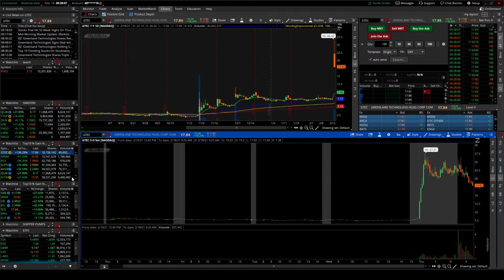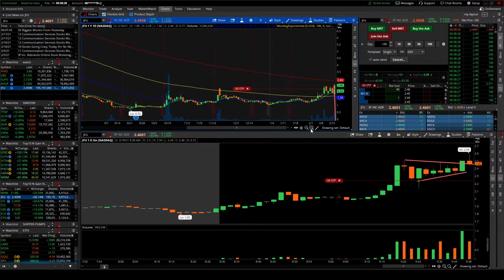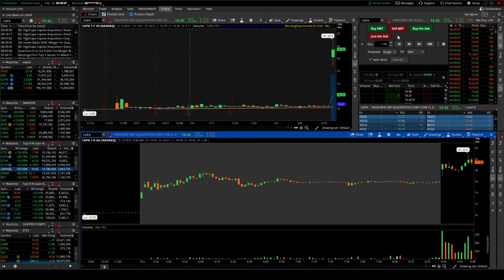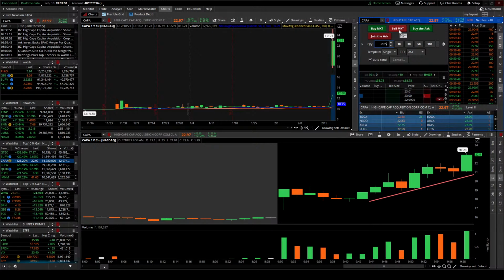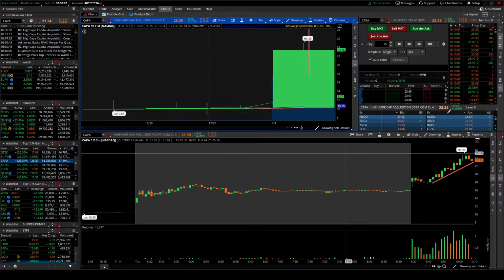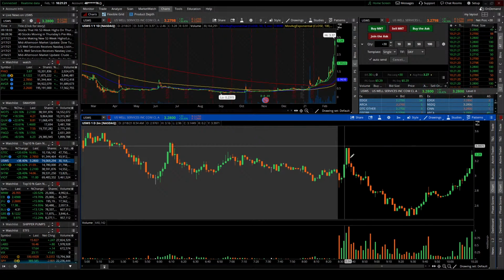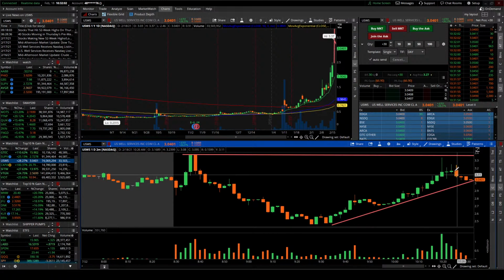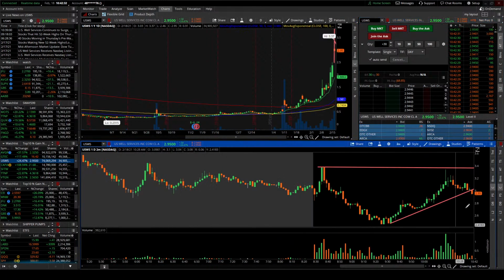STOCK MARKET LIVE STREAM (LIVE DAY TRADING 02-18-21)